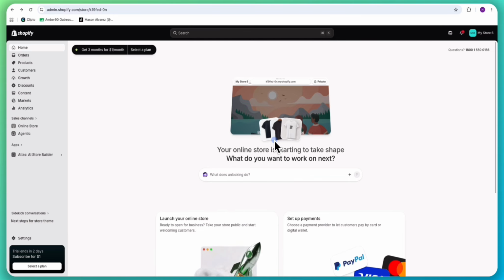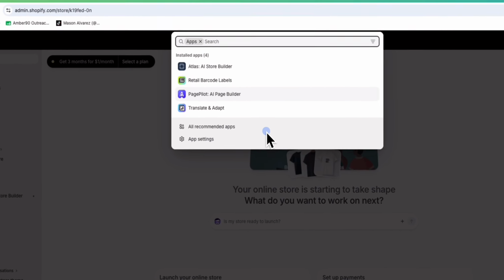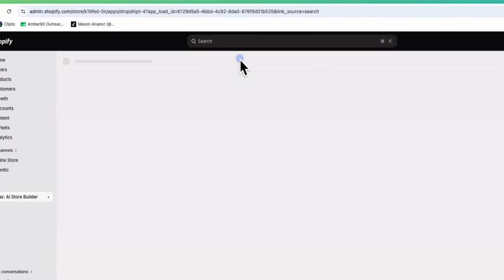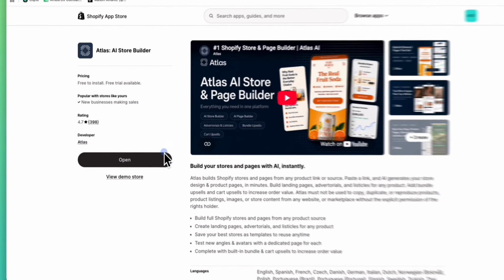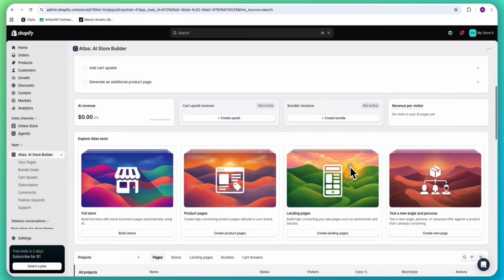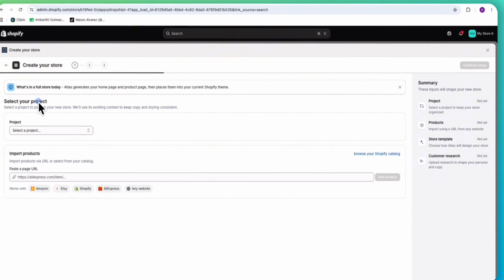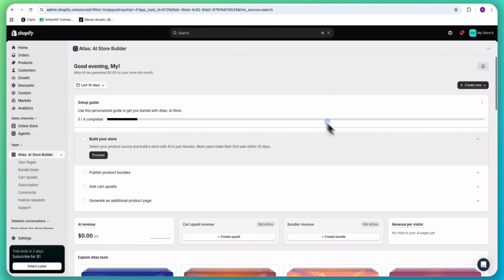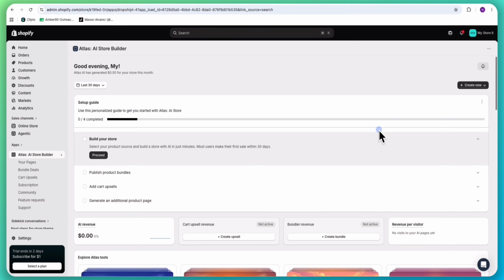Atlas AI Tutorial Shopify AI Store Builder (Step-by-Step Guide)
Atlas AI Tutorial: Learn how to build a Shopify store using the Atlas AI store builder in this step-by-step guide. Follow along as we set up products, customize themes, optimize AI-generated descriptions, configure payments, and launch your ecommerce site. Perfect for beginners and store owners looking to speed up store creation with AI tools. Includes practical tips on Shopify setup, product import, SEO optimization, and automation to help you create a professional online store fast.